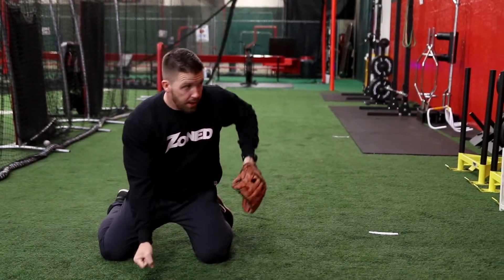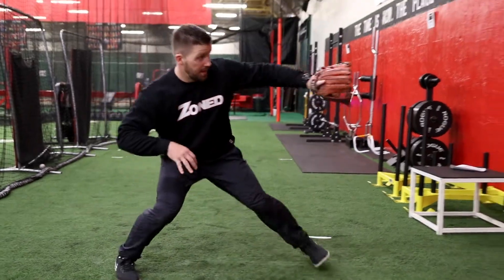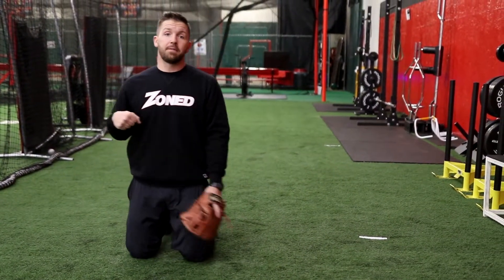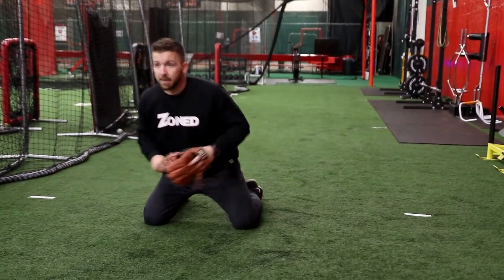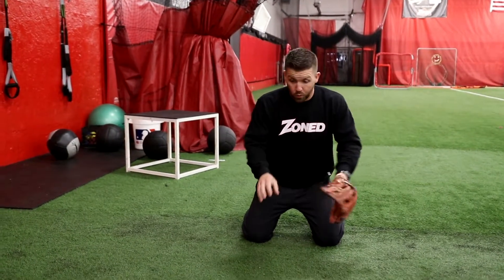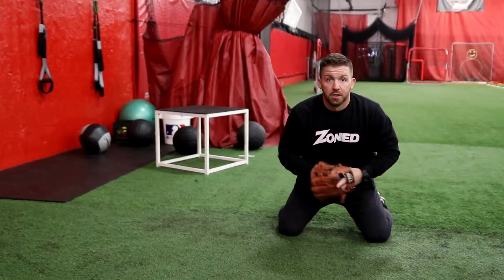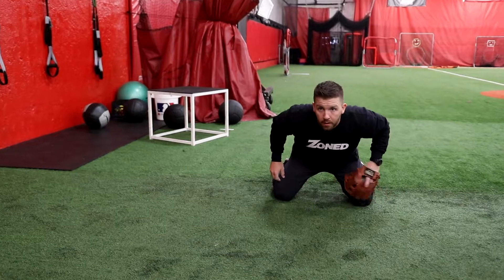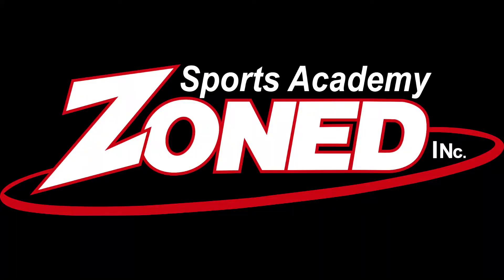Infield Combo Drill for Baseball | Zoned Sports Academy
Use the wall to create some fun drills indoors.  We are starting from our knee and catching the shorthop.  Once you catch the ball get up and toss to the wall, followed by a double play turn.